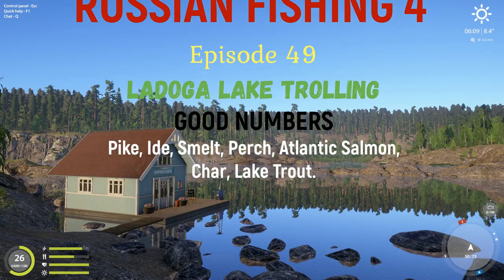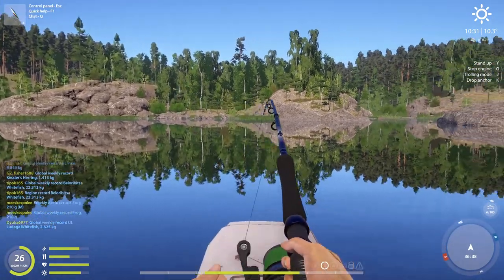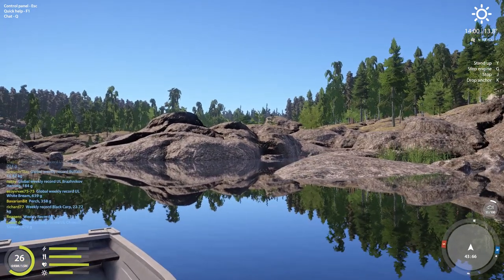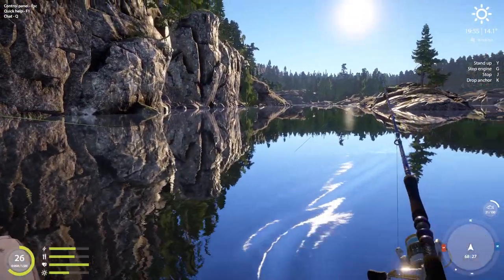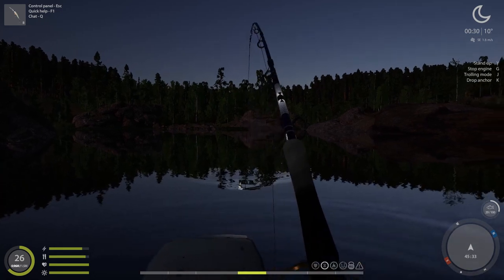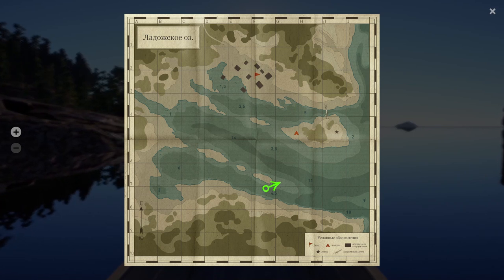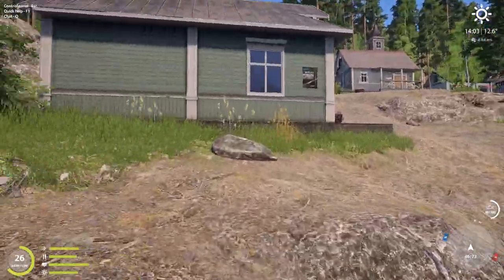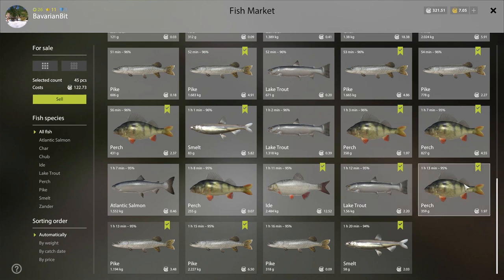RUSSIAN FISHING 4 - Ladoga Lake Trolling - CHAR, SMELT, IDE, SALMON, & TROUT - Plus Tiny Pike!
Russian Fishing 4 A Day Trolling Ladoga Lake.

I finally got a chance to have a day of good weather at Ladoga, So I decided to troll for a day and see what was biting. Please enjoy everyone, and have a good one.